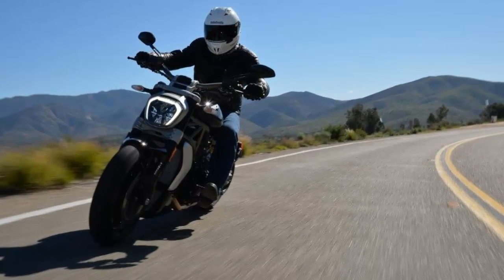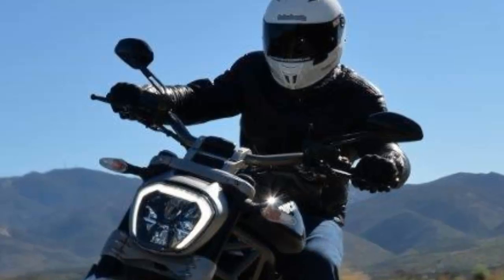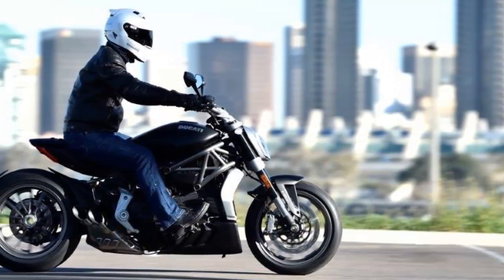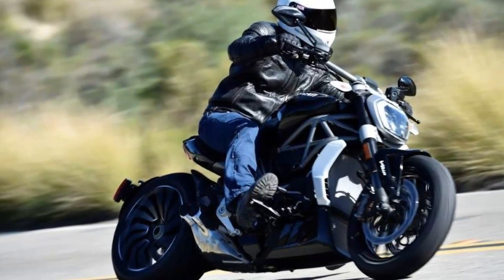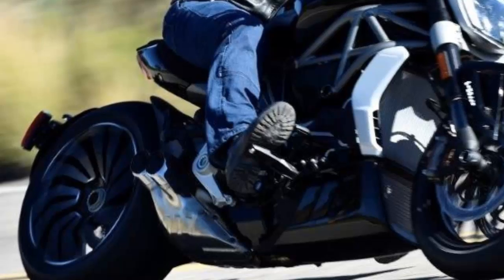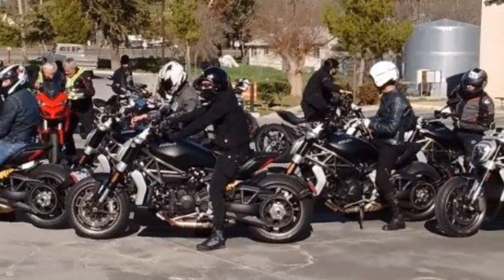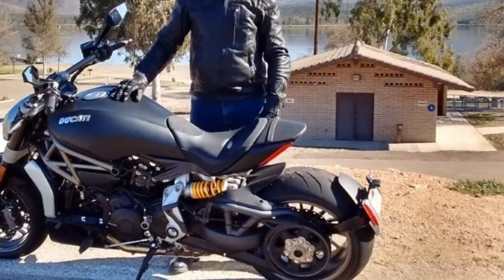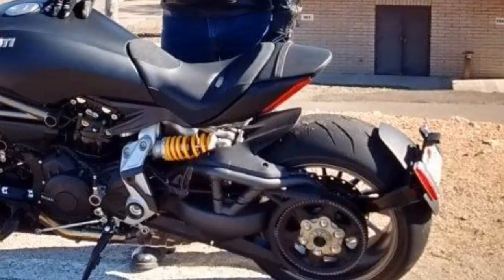Ducati XDiavel is almost a completely new bike from the ground up despite the styling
2012 ducati diavel x helmet